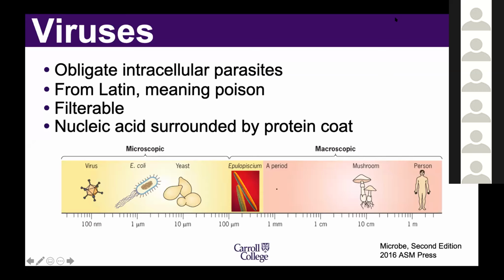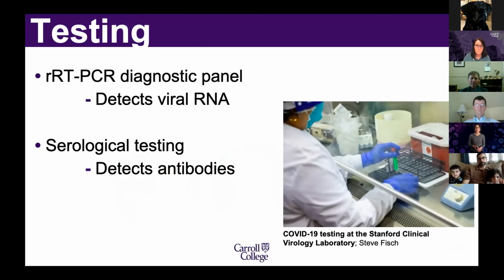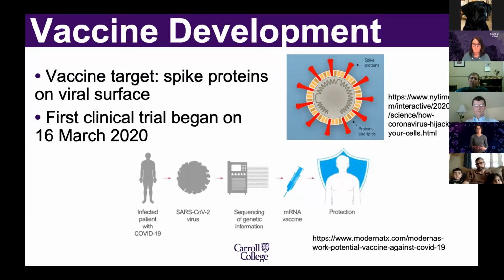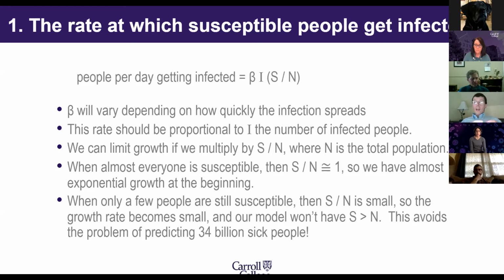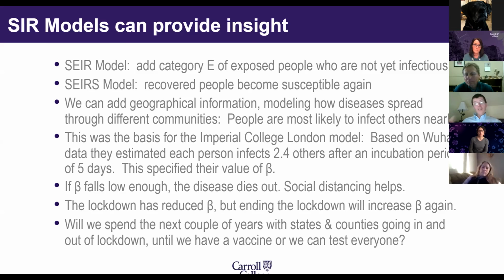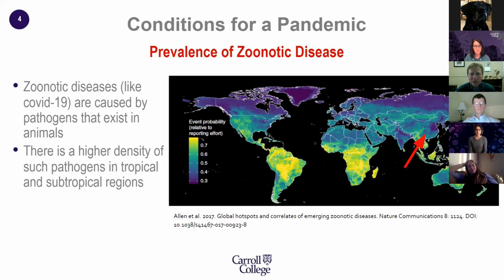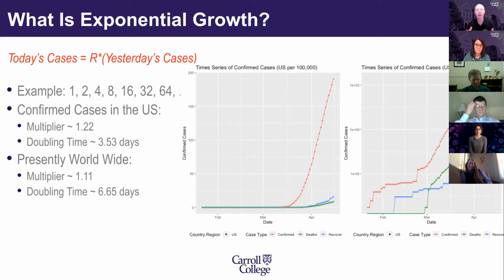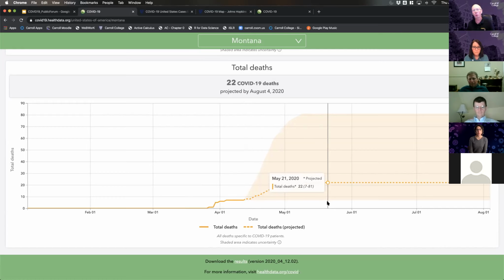Covid19 Public Forum - April 16, 2020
This was a public forum held April 16, 2020 via Zoom.  The presenters were Dr. Theresa McHugh, Dr. Kelly Cline, Dr. Grant Hokit, and Dr. Eric Sullivan.  Drs McHugh and Hokit are from the Biology department and discussed biological aspects of the virus and the spread.  Drs Cline and Sullivan are from the Math and Data Science programs and talked about the mathematical models and data related to the spread of the virus.